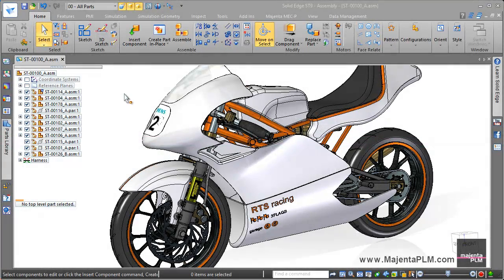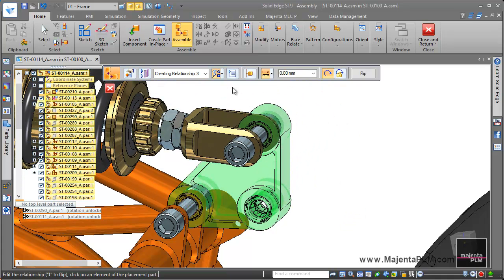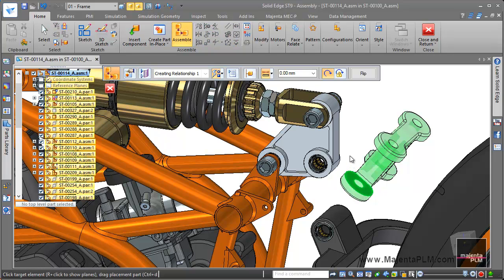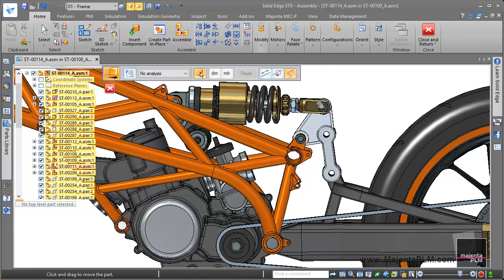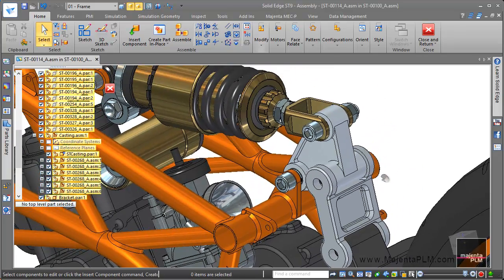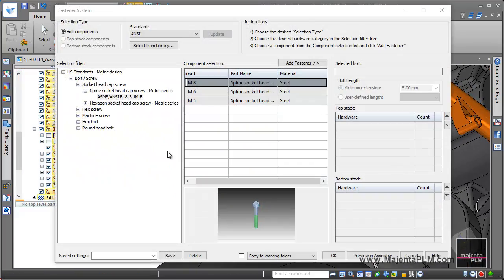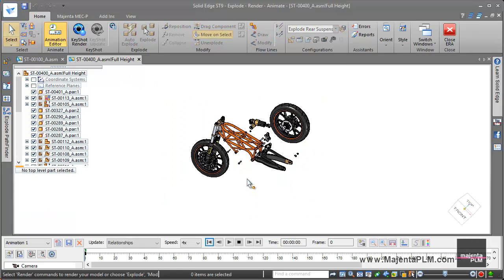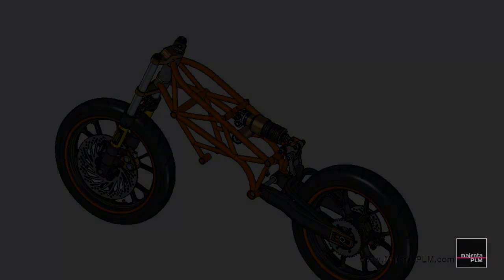Solid Edge ST9 - Assembly Design